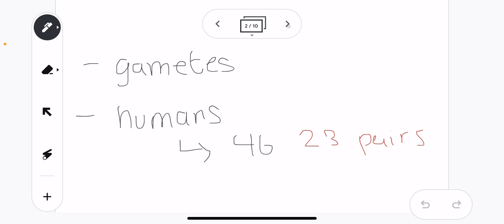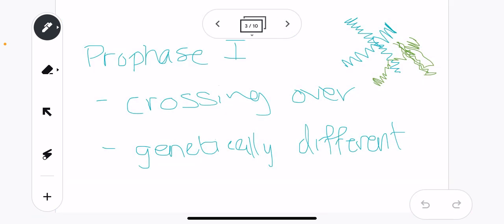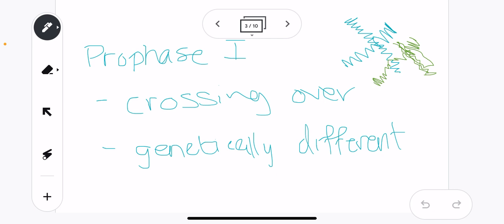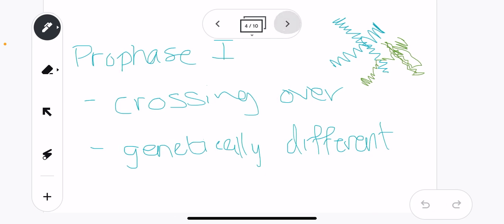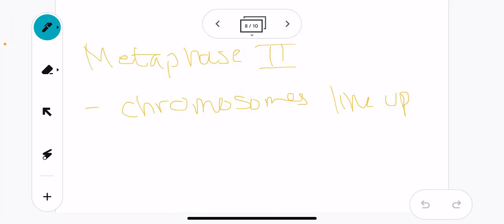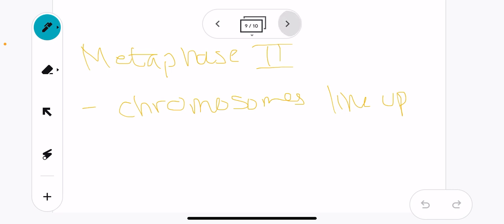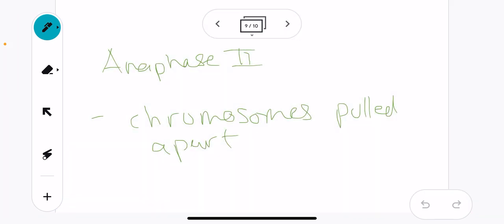Meiosis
A continuation of our previous lesson in biology, this time we'll be looking at the cellular process called Meiosis where gametes are produced.